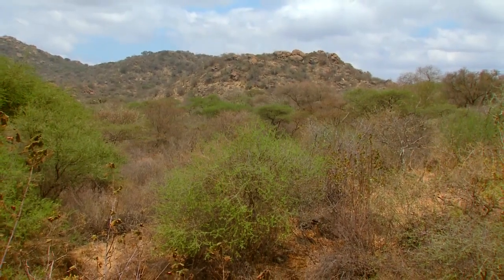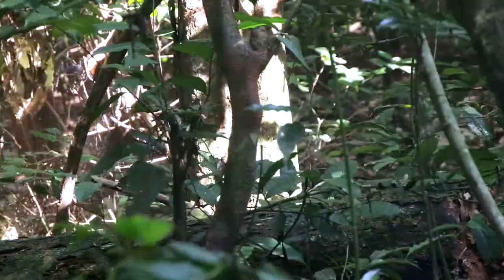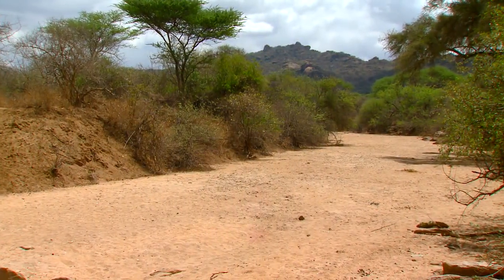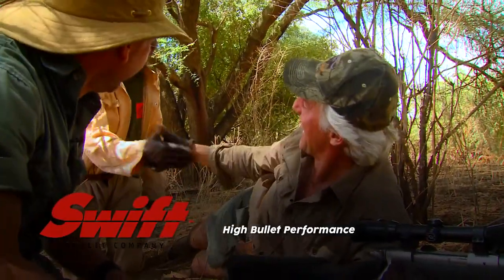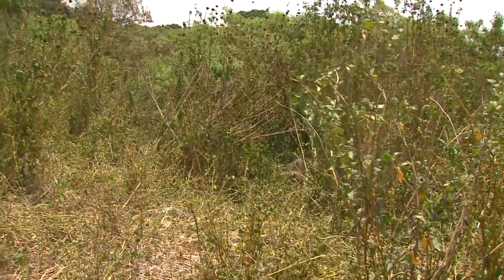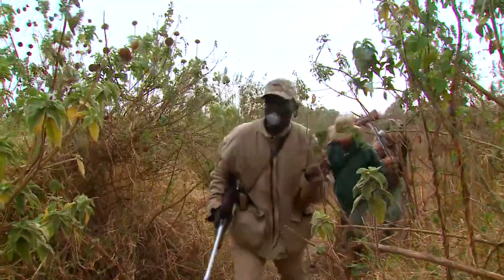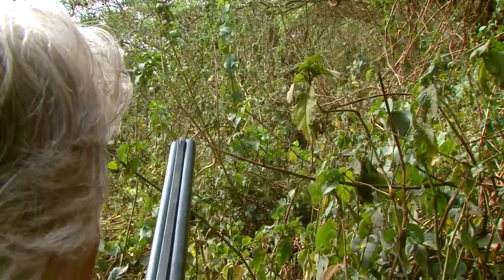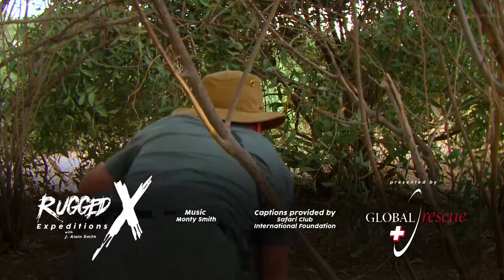Cape Buffalo at 18 Yards With a .577 NE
About as close as you can get to a huge Cape buffalo and live to tell the tale!  Hunting Mt. Galai for a tremendous bull with a member of the Tiny Ten thrown in for fun!